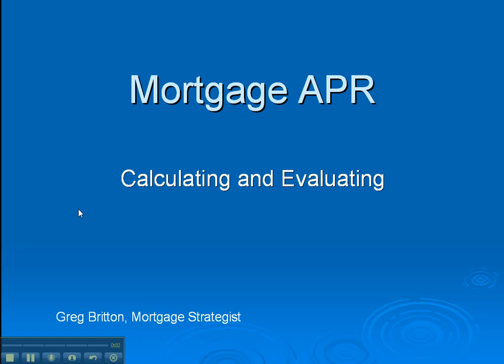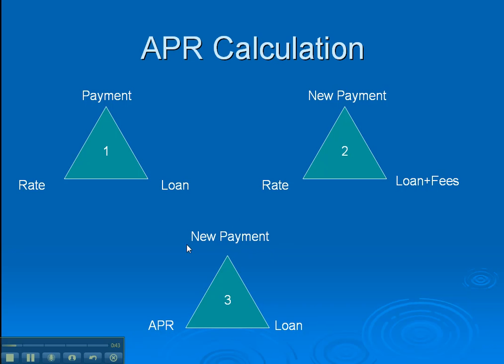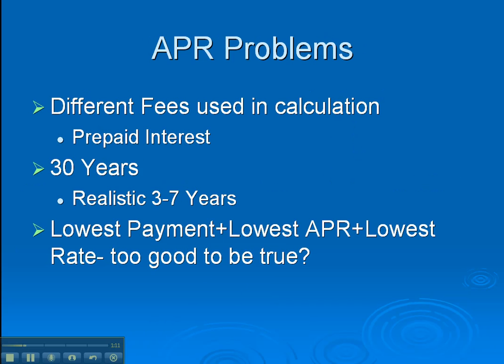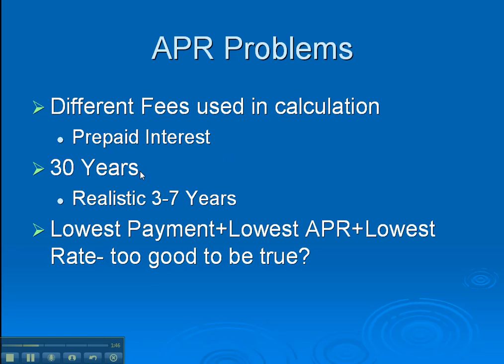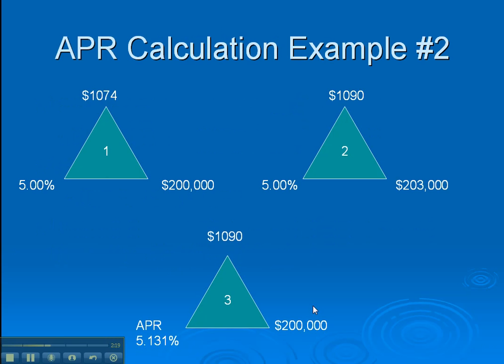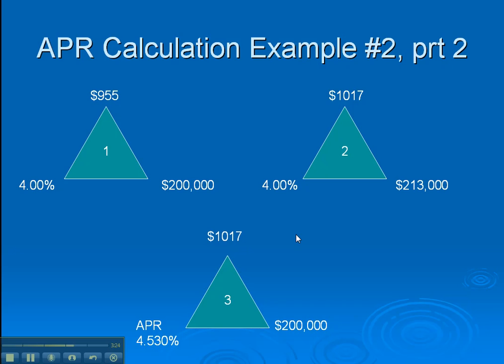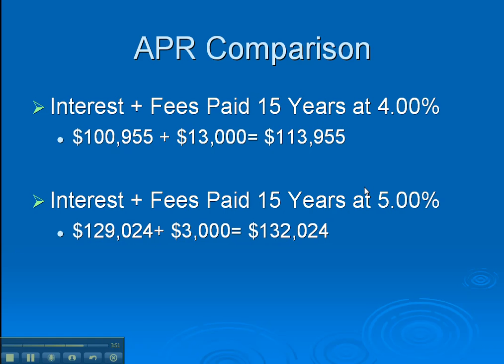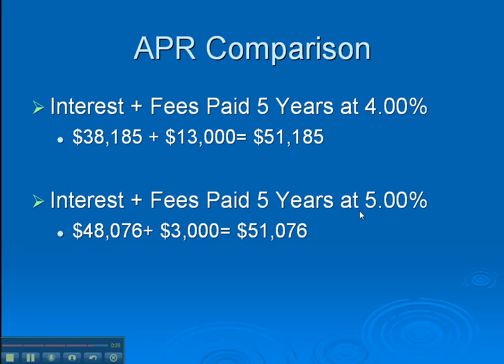Mortgage APR- Calculating and Evaluating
Investigating details of the widely misunderstood APR